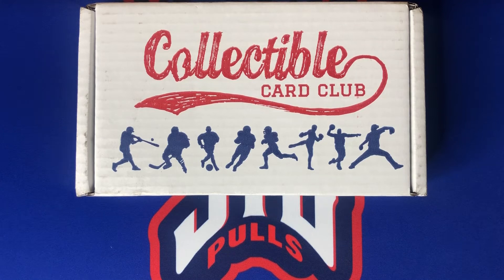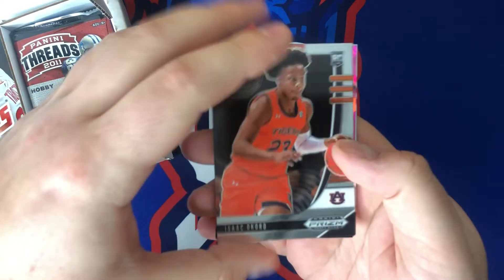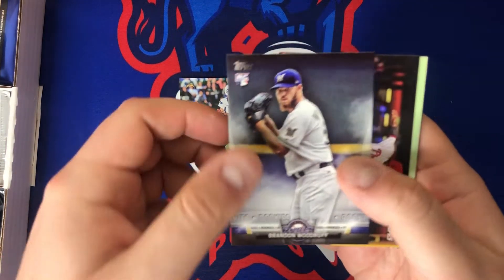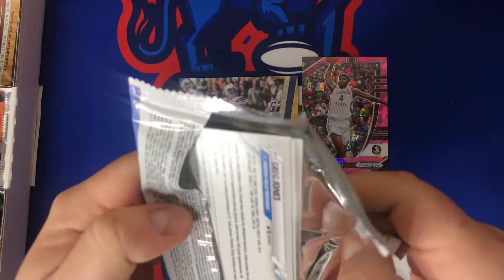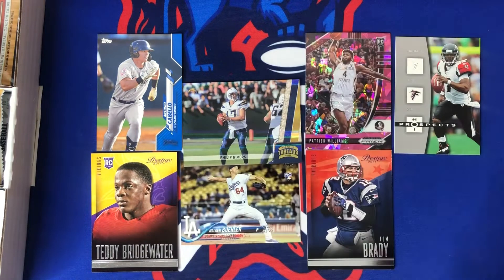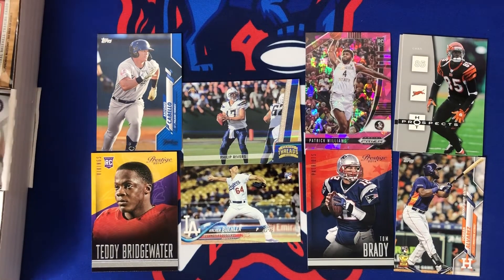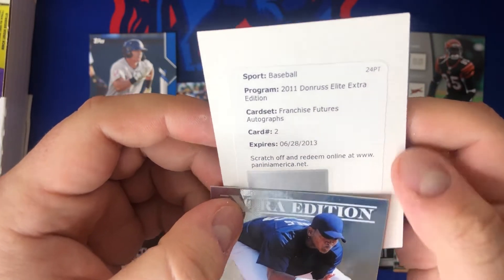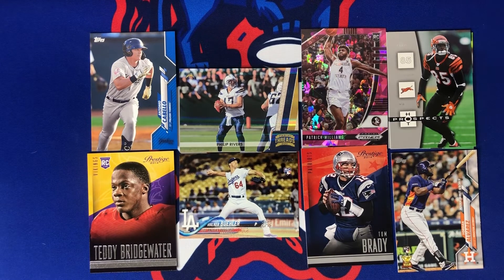💥Feb Collectible Card Club Platinum Subscription Box⚾️3 Sport🏈Modern🏀Dreaded Expired Redemption🤮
Unfortunately my 1st Off The Line 2020 Panini Donruss Optic Football Hobby Box hasn't arrived yet, so the anticipation and excitement will have to wait! However, we survived and advanced with this awesome sports card subscription box! It's a 3 sport modern subscription box featuring baseball, basketball, and football cards from the Collectible Card Club! This is the Platinum version of the box! An insane PSA Reveal on deck for tomorrow!

Let me know what you guys thought of this subscription box and who did you choose for Sig Pull of the Day?

Audio provided by Rafael Krux from Canva - Free Media License Agreement